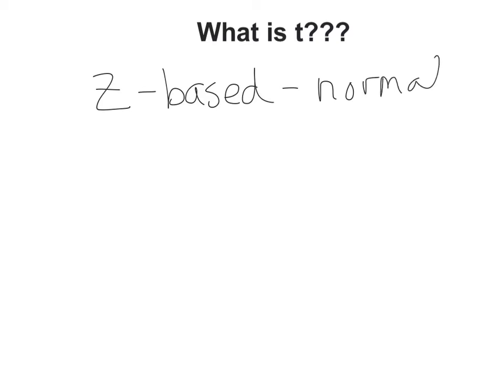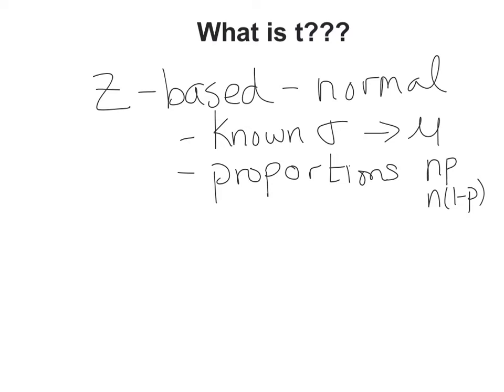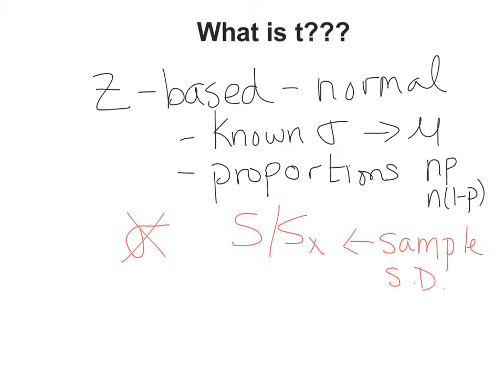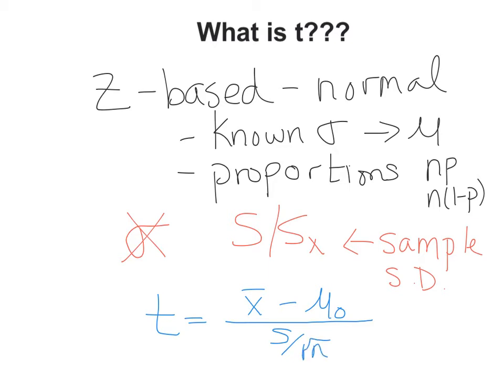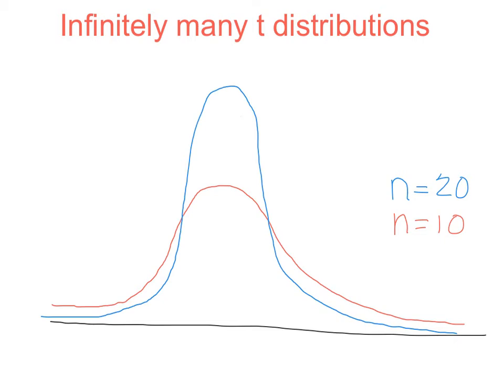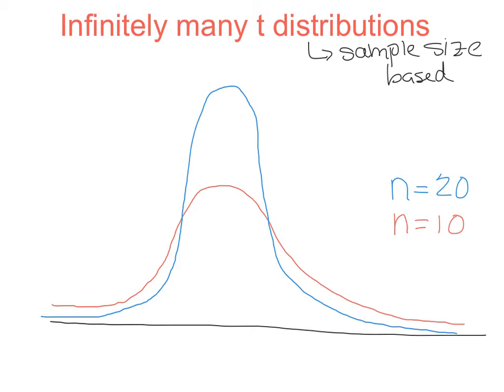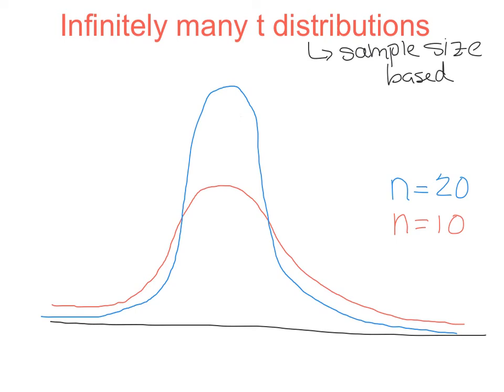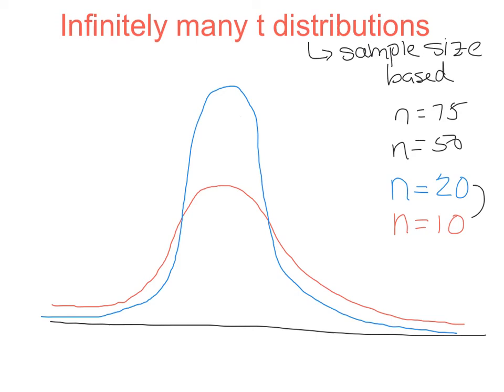What is t